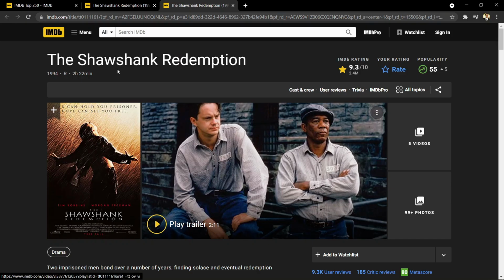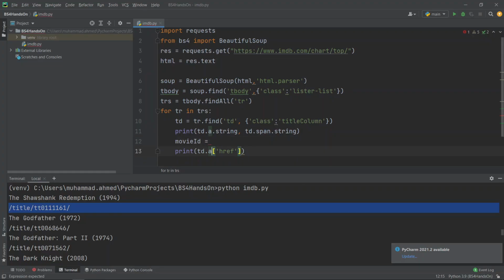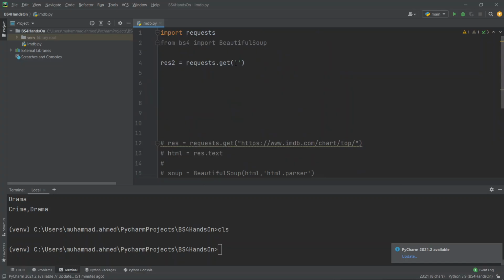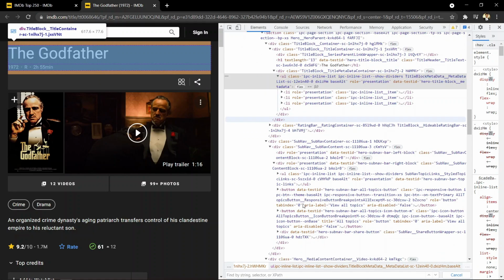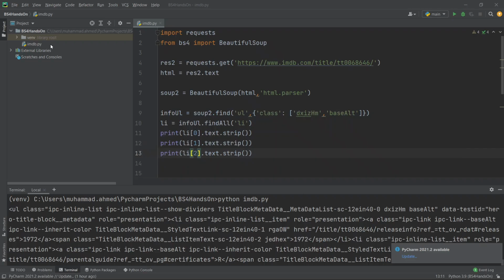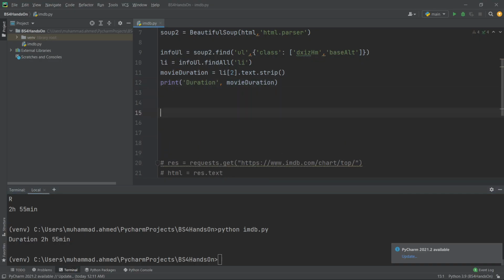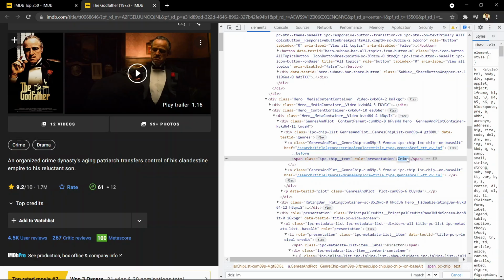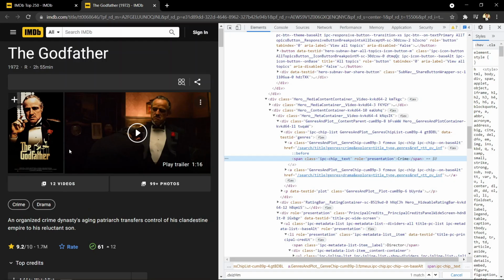Python Data Scraping Project: IMDb Movie Data Extraction (BeautifulSoup4)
In this video, you’ll learn how to scrape detailed movie information from IMDb using Python and BeautifulSoup 4 (BS4). This tutorial is part of the course “Data Scraping & Data Mining for Beginners to Pro with Python” under the BeautifulSoup 4 (BS4) module. We’ll start by extracting the IMDb Top 250 movie names and their URLs, then move on to gather additional details such as movie duration, genres, ratings, and release year. You’ll understand how to work with multiple linked pages, use CSS selectors to target specific HTML elements, and handle dynamic website structures while scraping data. By combining data from different pages, you’ll learn how to build a more complete dataset efficiently. This step-by-step guide will help you strengthen your web scraping and data extraction skills using Python, preparing you for real-world data mining projects.